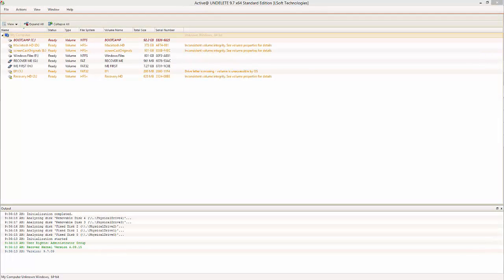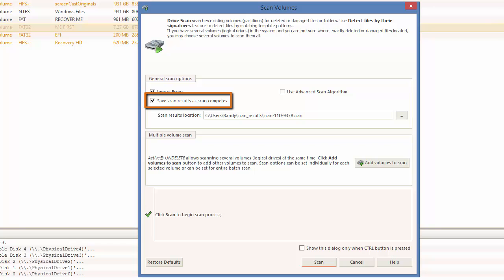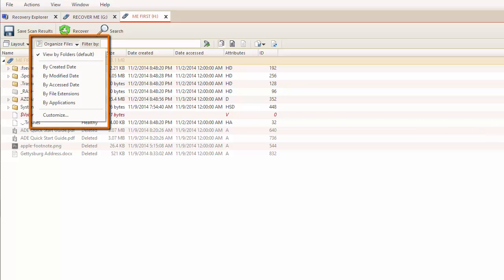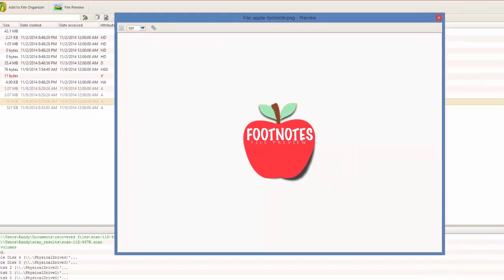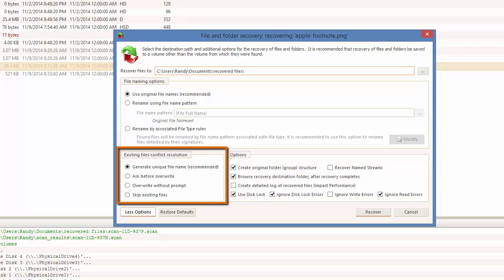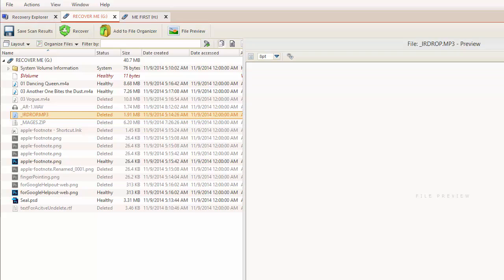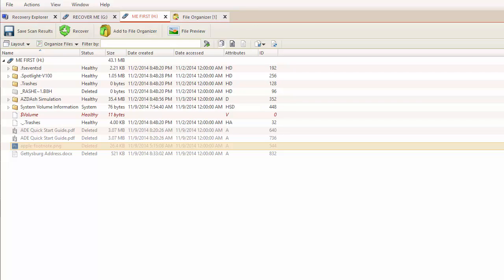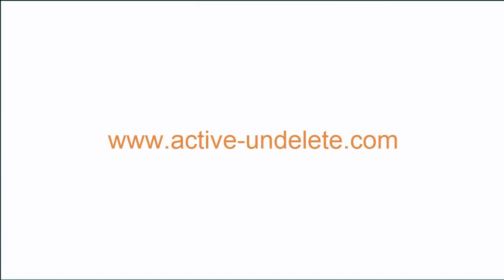Active@ UNDELETE 9.7. New recovery wizards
Active@ UNDELETE is a powerful data recovery software that helps you to recover deleted files and restore deleted partitions.

Active@ UNDELETE 9.7 has new recovery wizards: recover files from damaged partitions, recover files by signatures from unpartitioned disks and more...